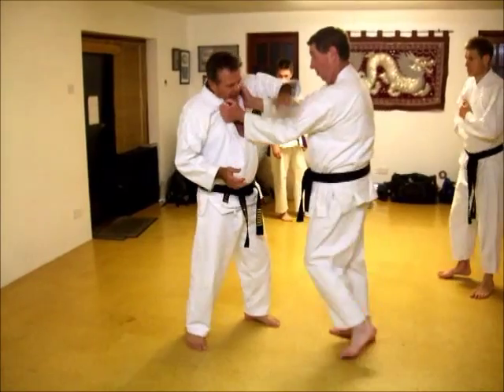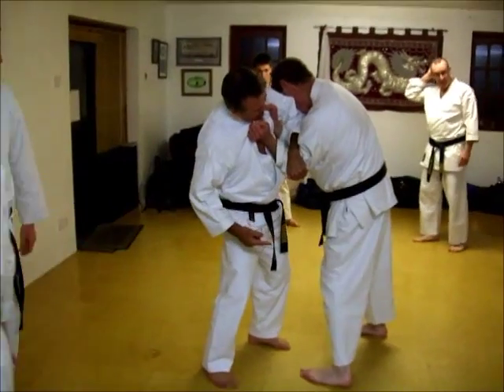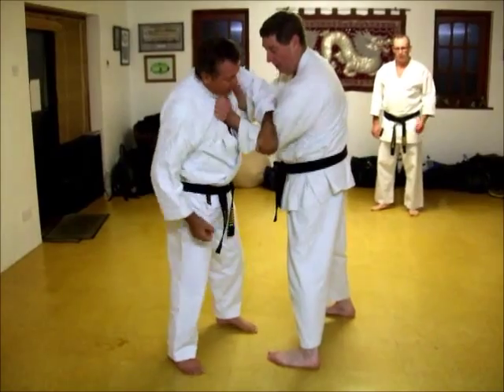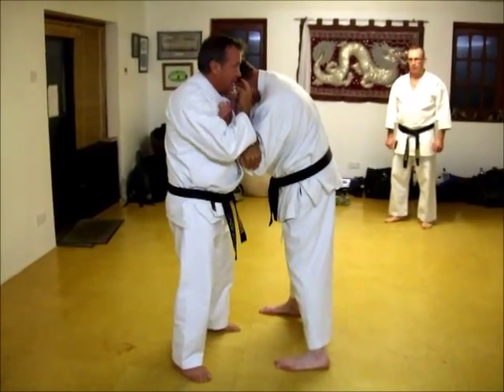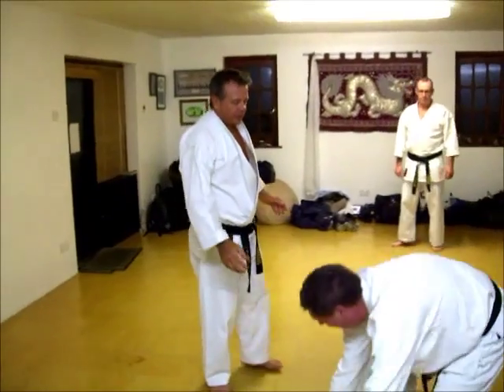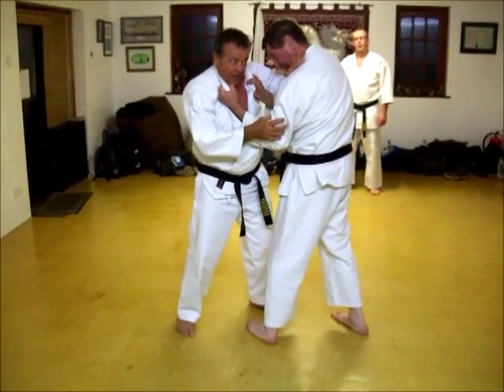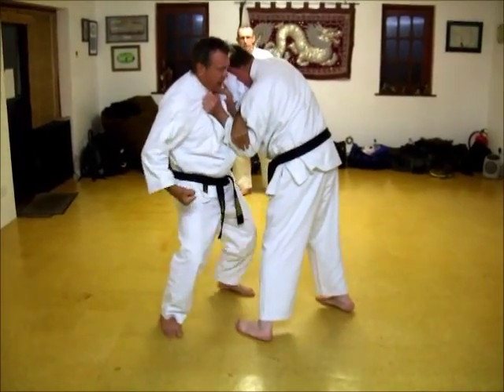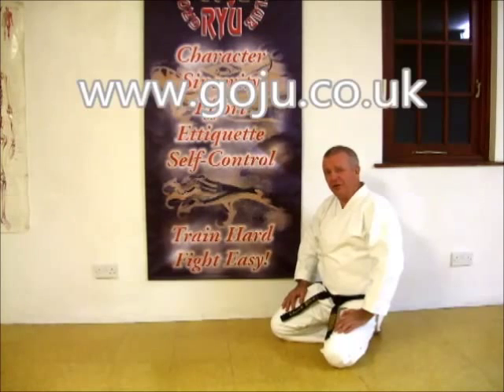Tom Hill's Karate Dojo; Controling the Grab, Bong Sau Block, Short Rib Punch & Neck Crank Takedown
12; Swords of El Cid.

11; Jujitsu Terminology.

10; Valhalla's Swordsmith.

9; Sort Out the UK Dan Grades.

8; How to Run a Karate Club.

7; Karate Terminology.

6; Essays for Black Belt.

5; Goju Ryu San Dan Gi.

4; Gekisai Dai Ichi. (to destroy part one)

3; The UK Law on Self-Defence

2; A Guide To The Art Of Self Defense